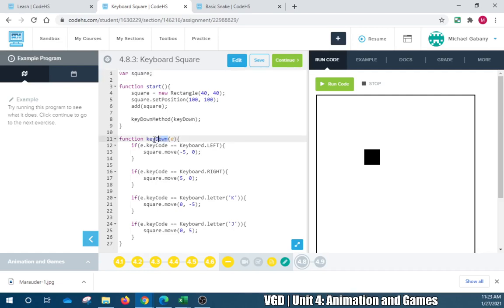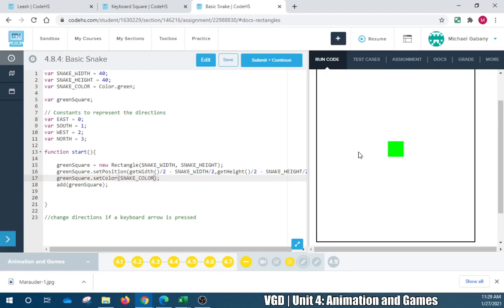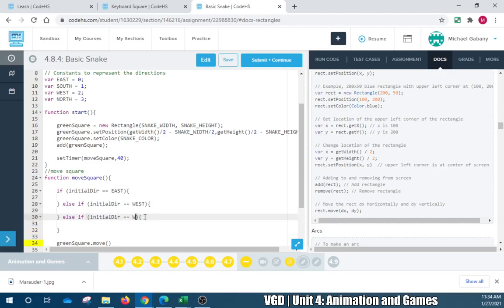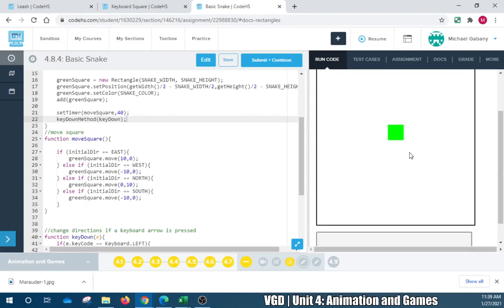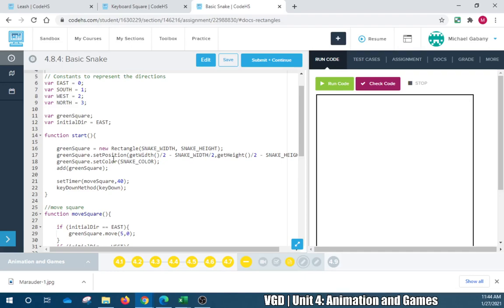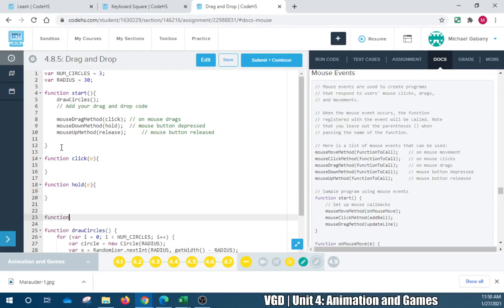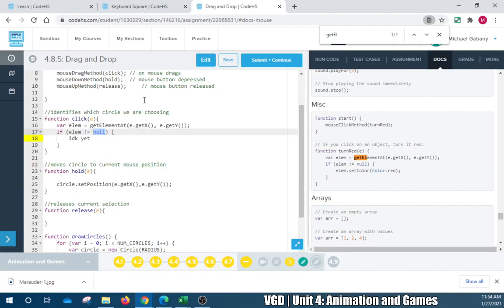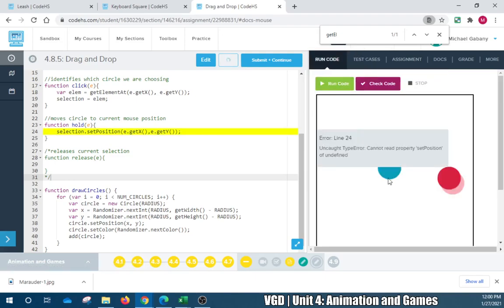CodeHS | Video Game Design - Unit 4: Animation and Games (4.8.3 - 8.4)